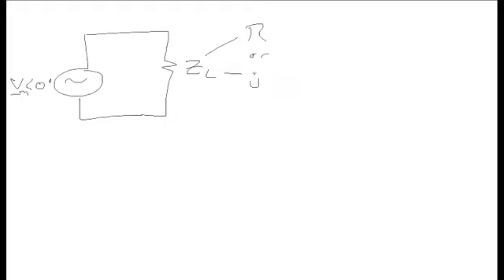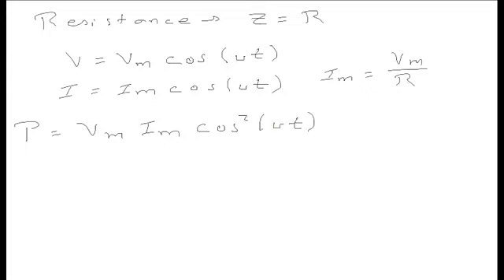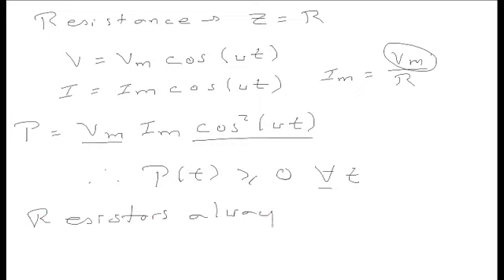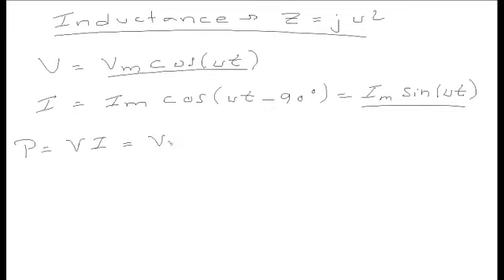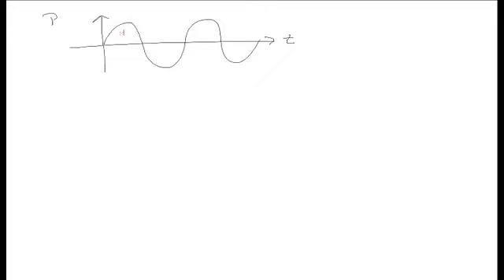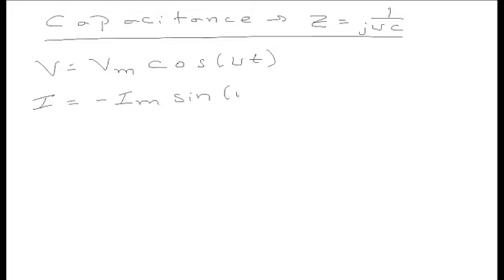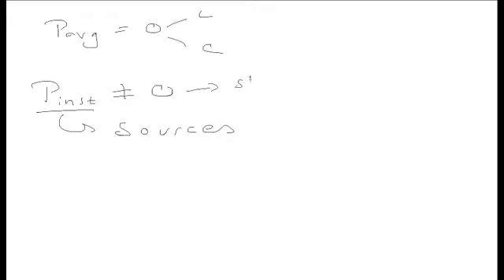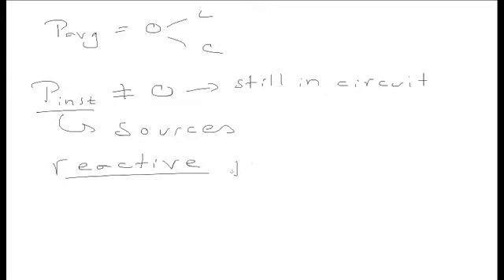AC: Power through a pure load